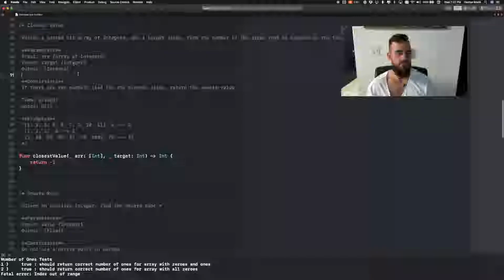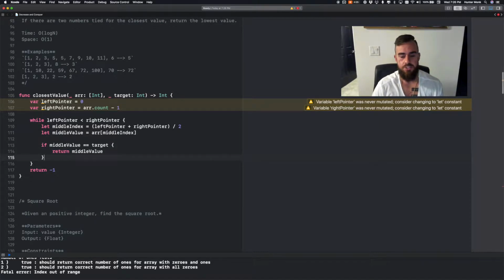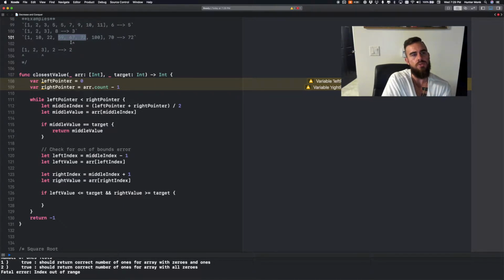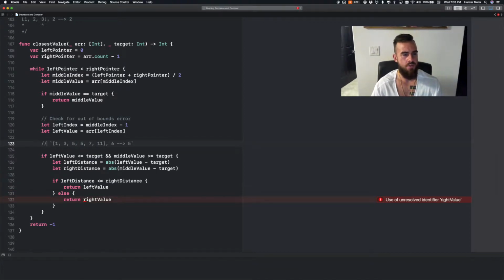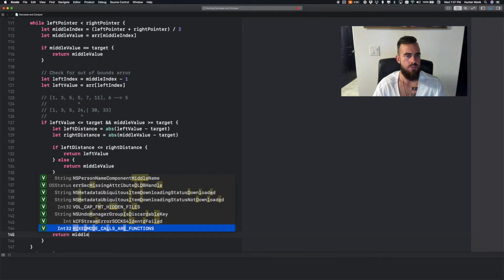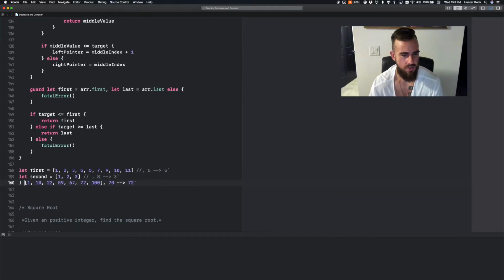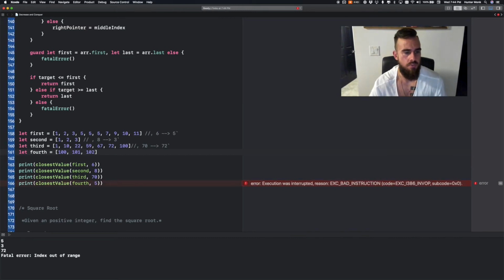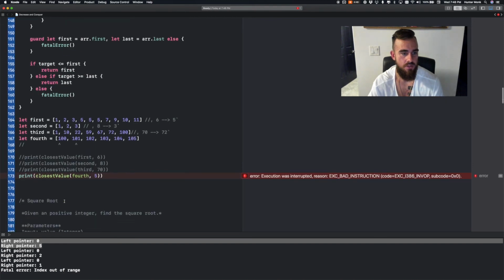Interviewing Questions: Binary Search for Closest Value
I work through an interviewing problem for finding the closest value in an array to a target value, using binary search.